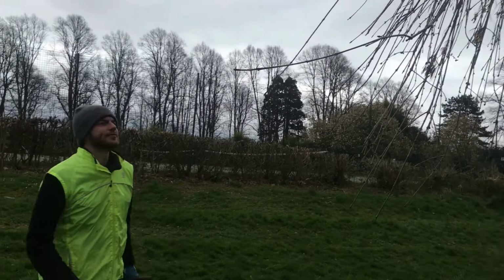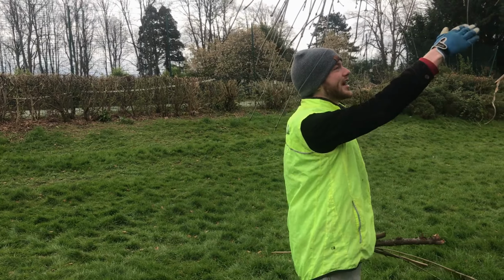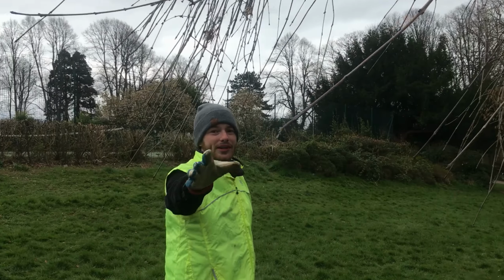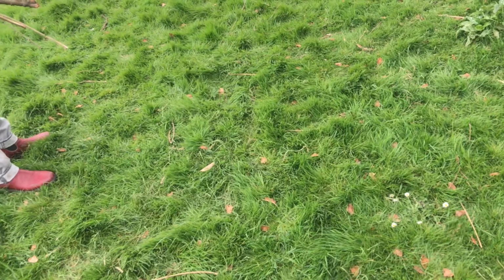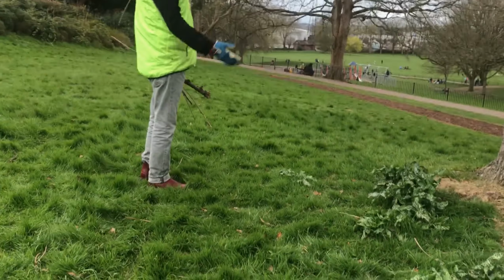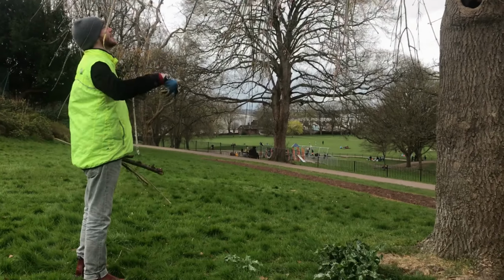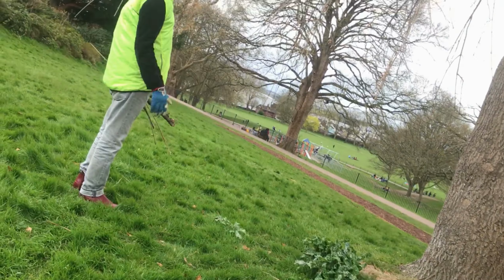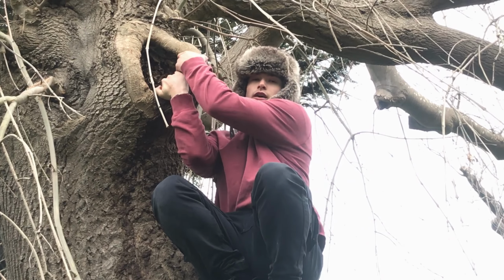CLEIGHMAN CLIMBS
-cleighman